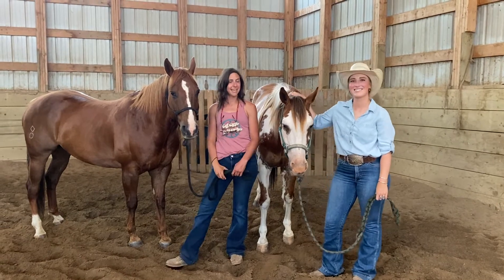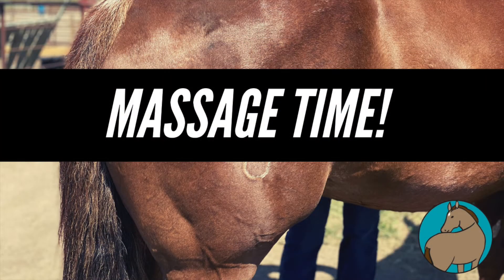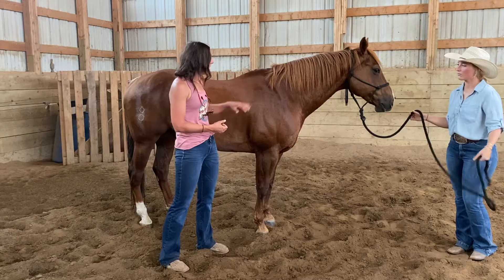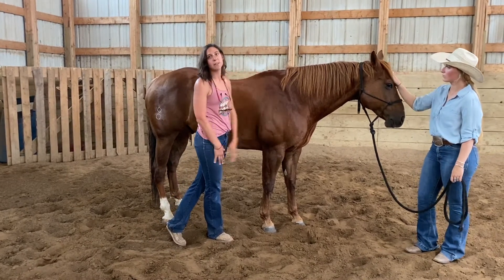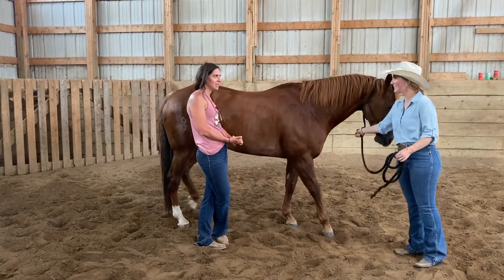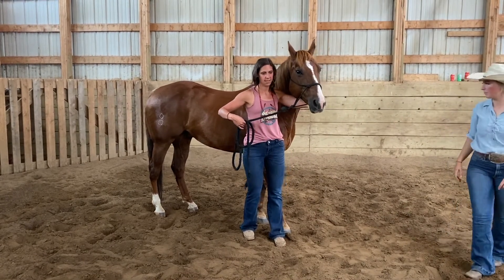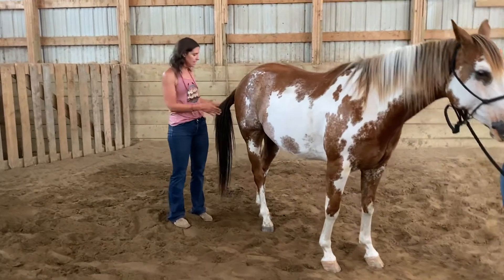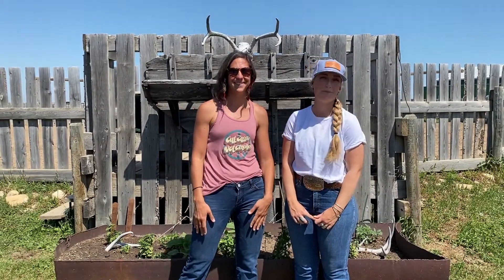The Vitality Equine Approach with Pete & Bubba!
In this video, Brigitte of Vitality Equine works with Hailey Rae Stewart and her equine athletes - Bubba & Pete - to help them feel their best, all while giving YOU new tools to help your horses feel GOOD!

Join us as we get to know two very different equine athletes through a Vitality Equine assessment, massage and individualized stretches!

You'll learn 4 new exercises to apply with your athletes - two activations & two stretches!

Thank you Hailey for working with TeamVE! Please be sure to give her a follow on Instagram and YouTube @HaileyRaeStewart